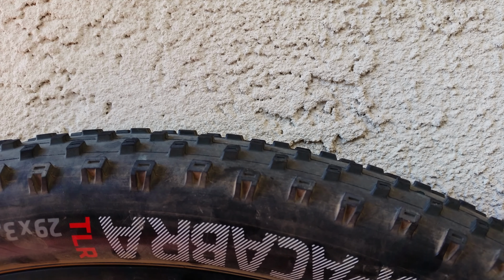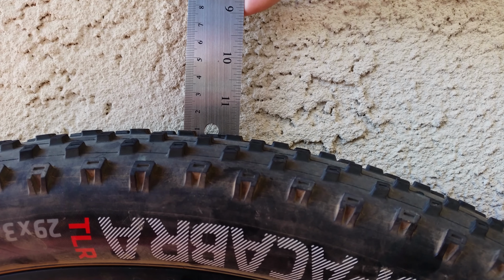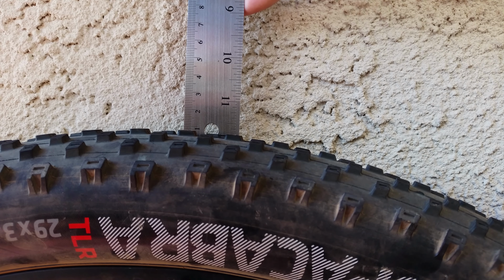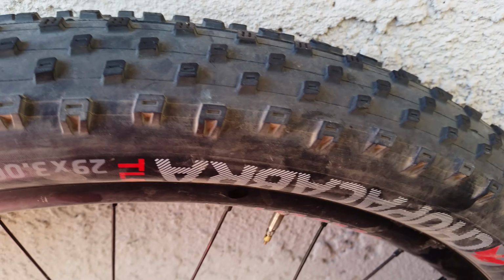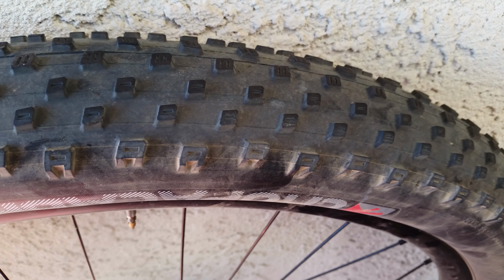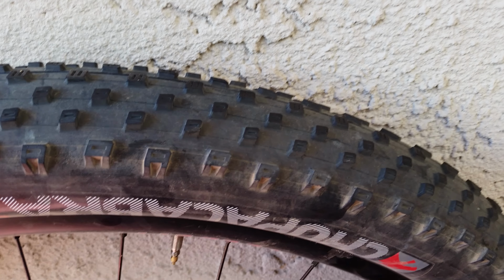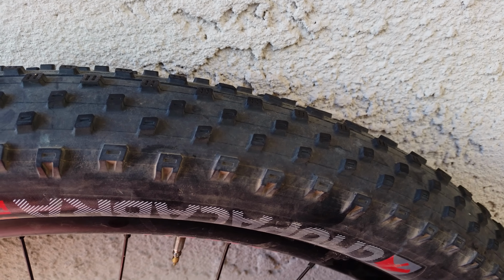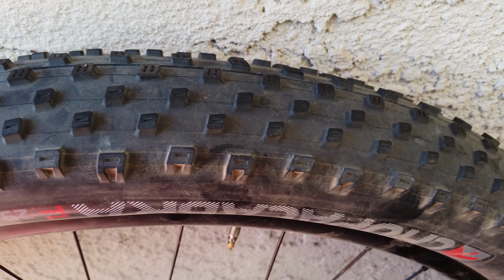29+ Bontrager Chupacabra Tire - Profile View and Knob Height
Attempted to show the tread pattern and knob height a little better with this video. The ruler didn't seem to help to much due to the angle, but they seem to be around 4mm in height.

Let us know what other videos you might like to see us post up next.